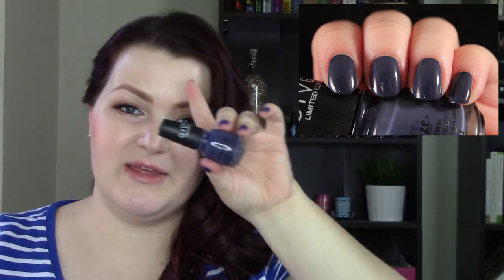My Top 10 Purple Polishes!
Yaaaas! The day is finally here- we can talk about my favorite purple polishes this year!  I'm so happy- these are my very favorite of all the polishes out there.  I know this color isn't everyone's cup of tea and that's why you can find my top 10 polishes in each color group on my channel as well, but today it's the purple polishes' day to shine!

Polishes Mentioned:
Native War Paints Sweater Dress
Spoiled Are Mermaids Real?
Illamasqua Jo'mina
American Apparel French Lilac
Sinful Colors Mad About Hue
Superchic Lacquer 40 Winks
FingerPaints Dance Til Dawn
Sinful Colors Candy Coated (or OPI You're Such a Budapest)
Pahlish Black Lace Elderberry
Zoya Aurora
Zoya Savita
Lechat Wild Berry
China Glaze History of the World
Julep Gayle
Cult Nails Flushed
China Glaze Nice Caboose!

Piano Covers by Phoebe Moon:
Bella's Lullaby- Carter Burwell
Big Girls Cry- Sia
Best Day of My Life- American Authors
Bleeding Love- Leona Lewis
Bleeding Out- Imagine Dragons
Blue Moon- Richard Rogers